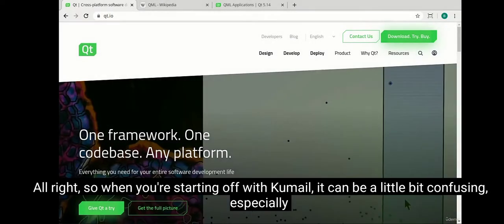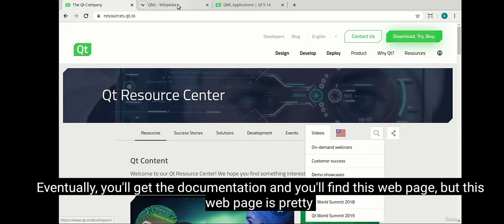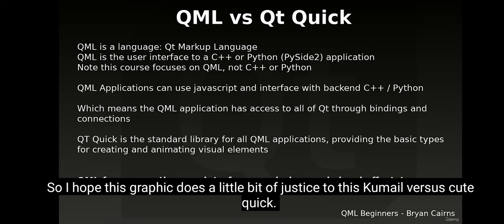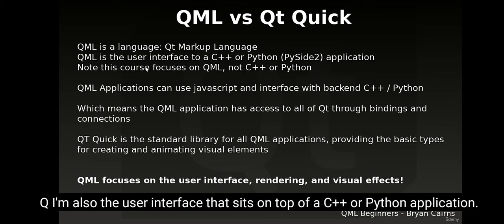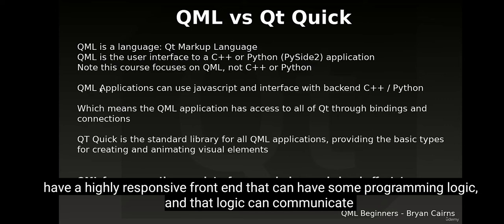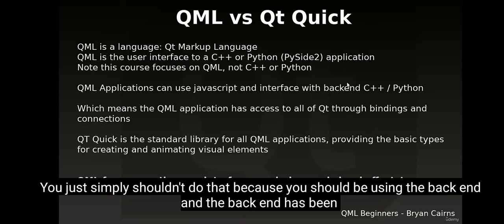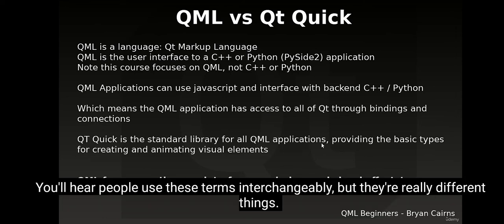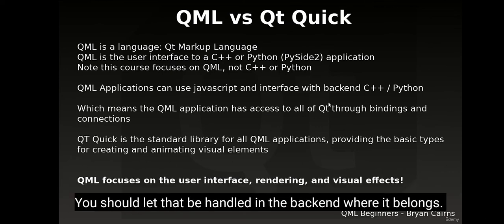course doesn't covers.3